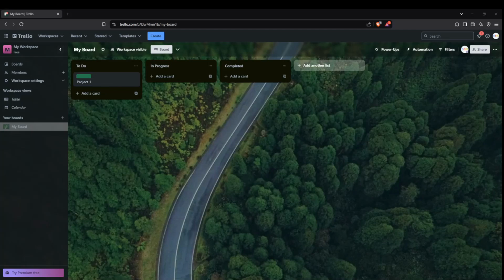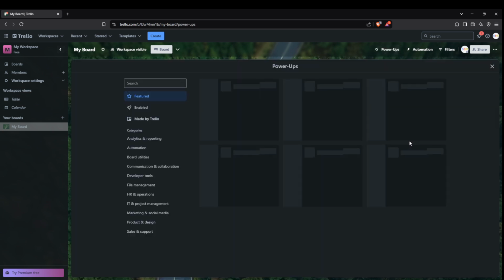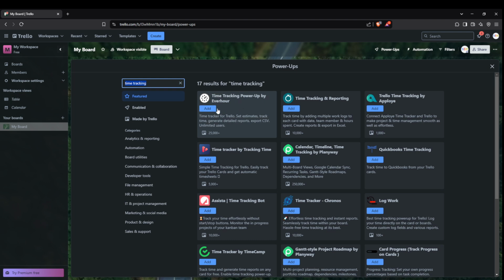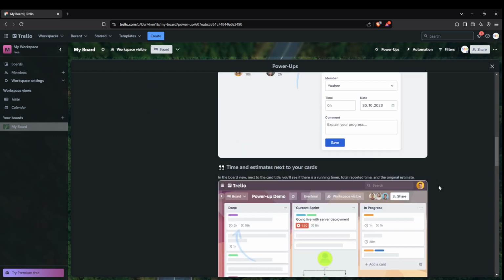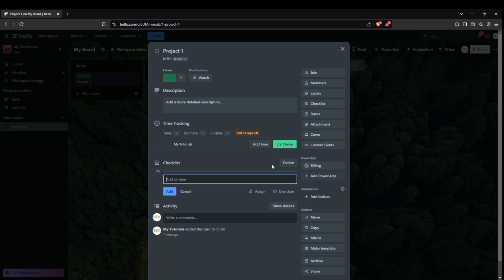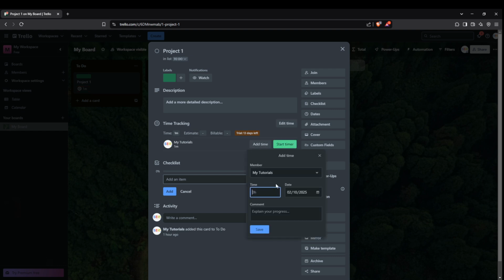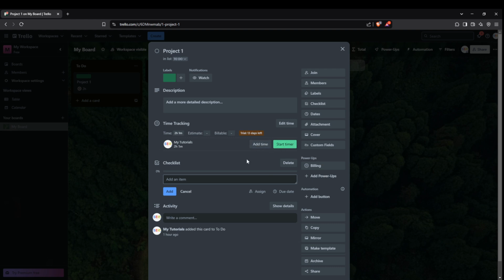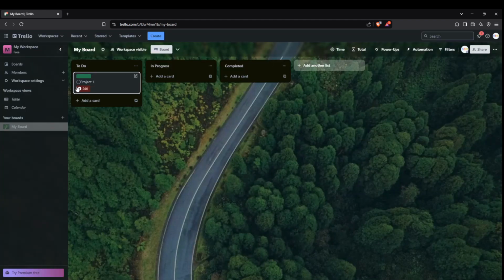How to Set Up Time Sectors in Trello [2025 Full Guide]